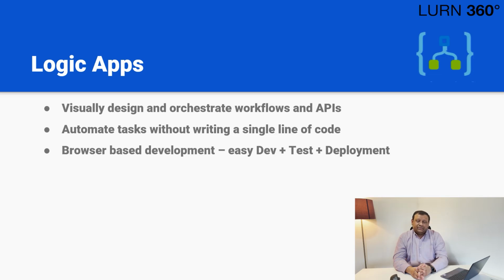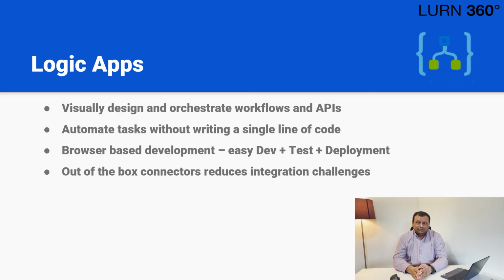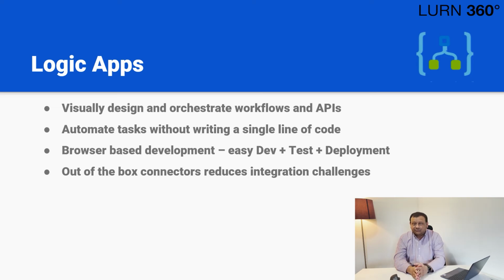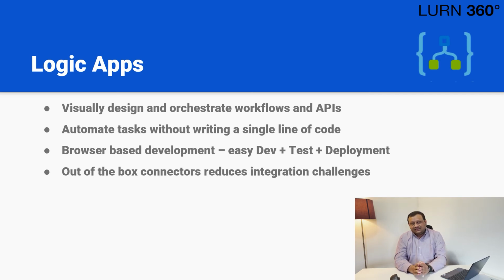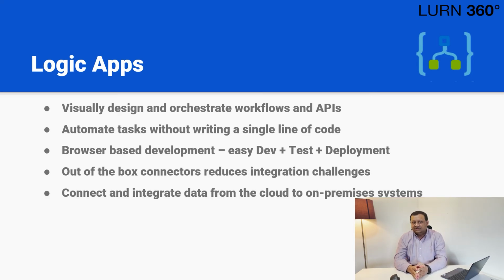Azure Cloud Integrations 101 - 2.3 Why use Logic Apps?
In this video, we discuss why and when you should use Logic Apps.